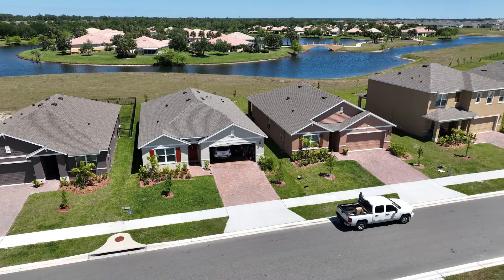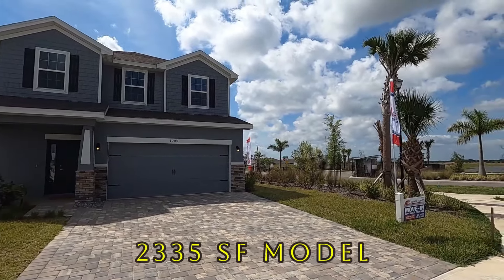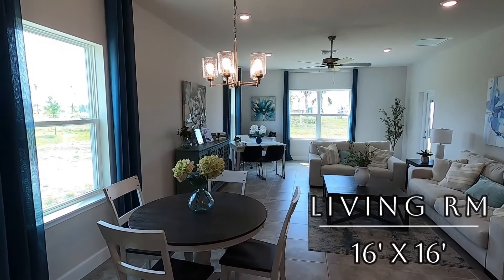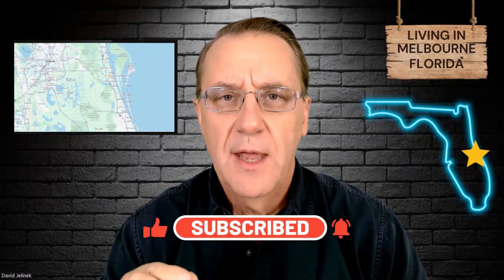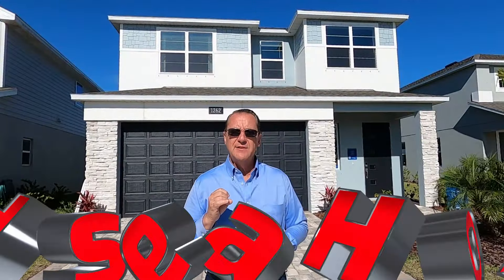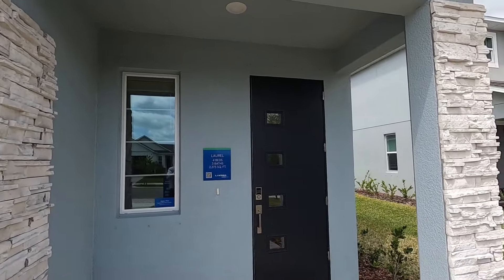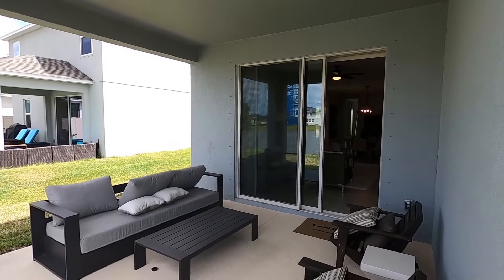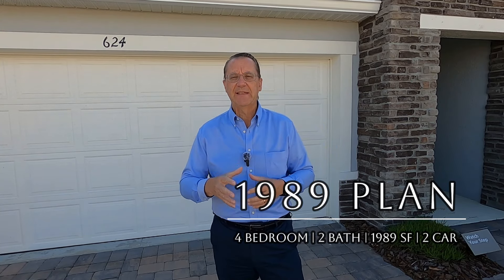We Located The MOST AFFORDABLE, BEST NEW HOMES in Palm Bay Florida with HUGE DISCOUNTS in 2024!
We Located The MOST AFFORDABLE, BEST NEW HOMES in All of Central Florida here in Palm Bay Florida with HUGE FLEX CASH, LOW INTEREST RATES and ALL CLOSING COSTS PAID!  Watch this video to Check out Melbourne Florida and Palm Bay Florida's BEST buys when it comes to New Construction here is 2024.

I have lived in the Melbourne Florida Area for 40 years and have been a REALTOR here for 36 years, so I know the Melbourne Area very well!  I have SOLD hundreds and hundreds and hundreds of homes in this area, and I would like to help you too!  We are experts at helping families in moving to Melbourne Florida, and we can help you with any real estate need and be your guide for EVERYTHING Melbourne FL and the Space Coast has to offer!

Ready to start your search for homes in Melbourne Florida?

📲 We have so many people contacting us who are moving here to Melbourne Florida, and we ABSOLUTELY love it!  Honestly, if you are moving or relocating here to Melbourne FL, or any of the surrounding areas, we can make that transition so much easier on you!!

NEED MORE INFO ON MELBOURNE FL FROM David?
Reach US day/night/weekends ANYTIME!